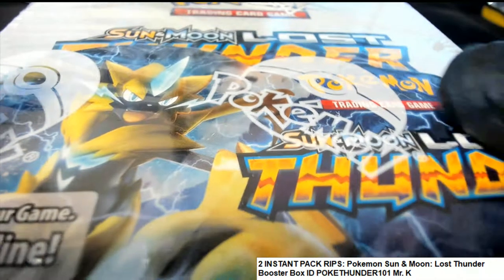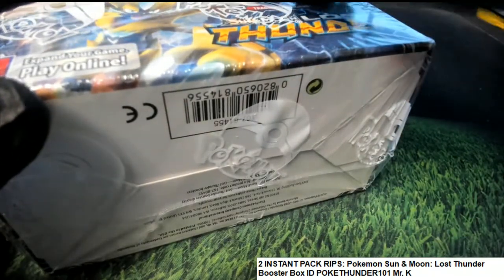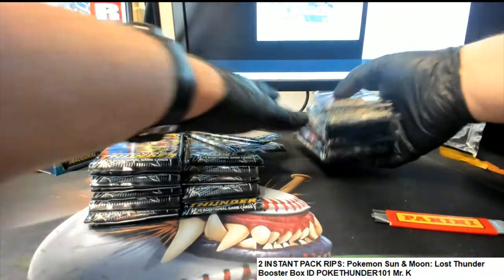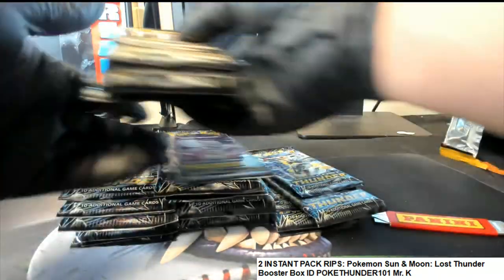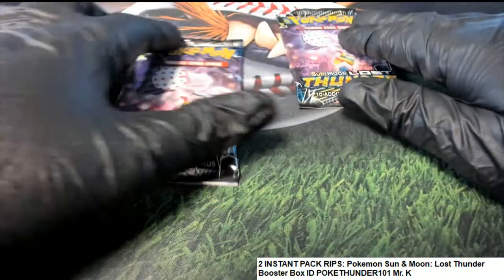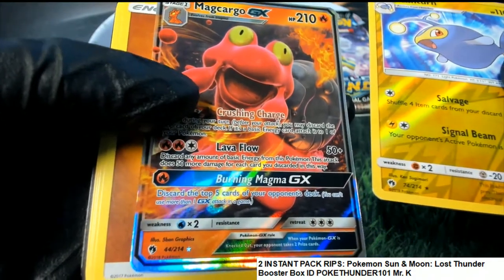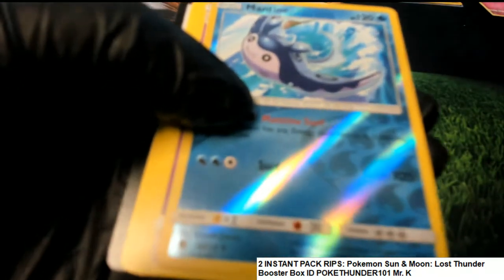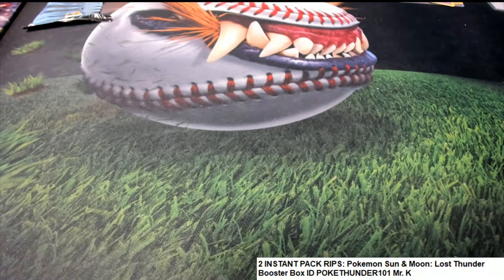POKEMON SUN & MOON LOST THUNDER BOOSTER BOX PACK RIPS ID POKETHUNDER101